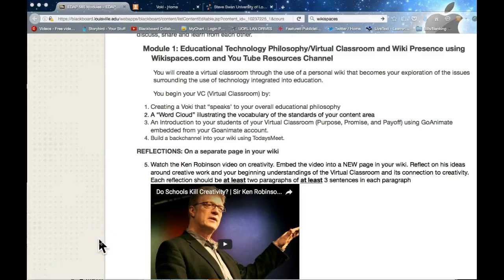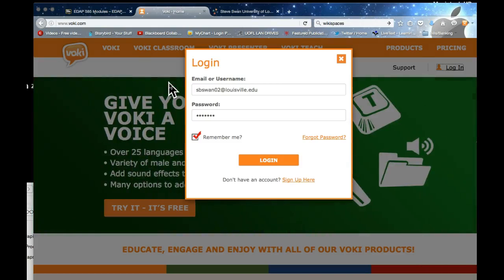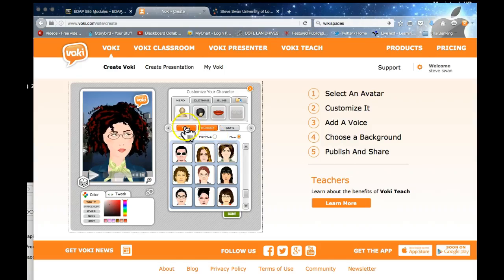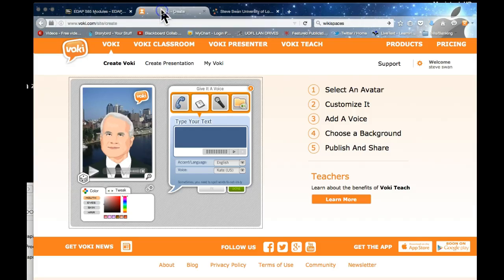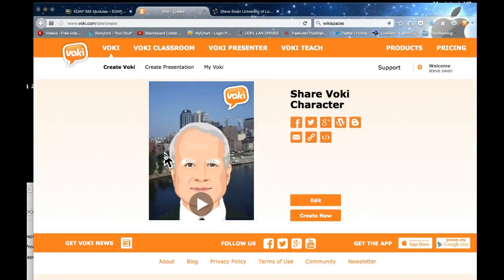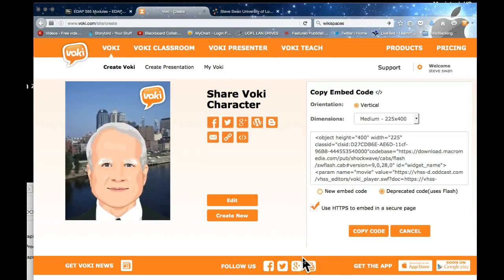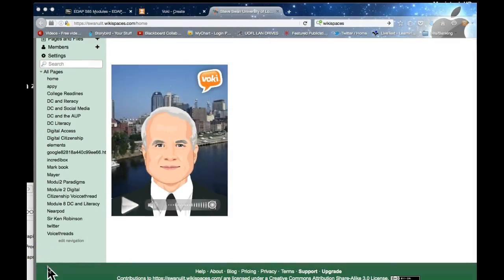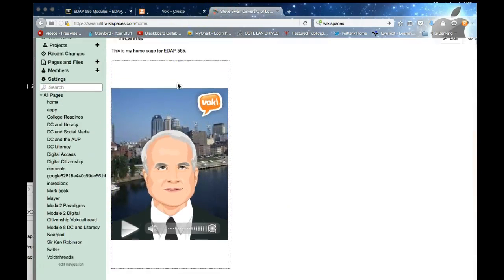Creating and adding a Voki into your Wiki.